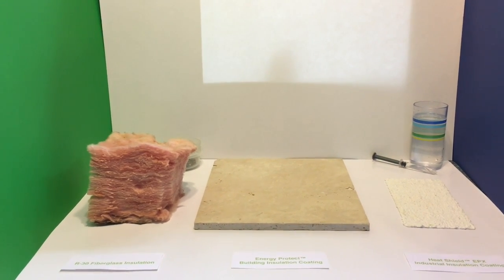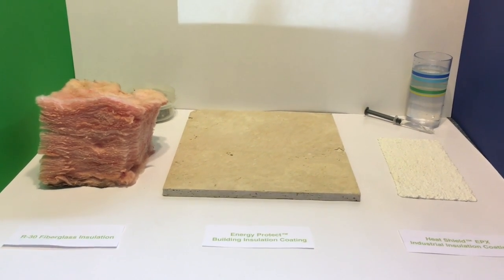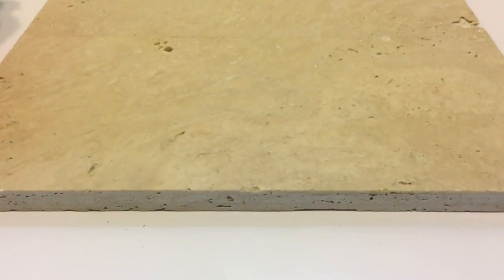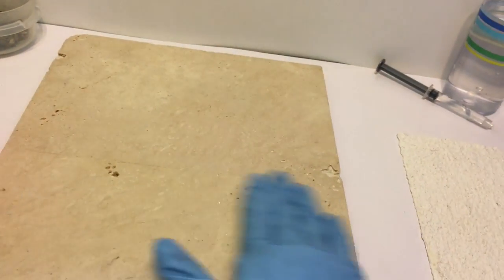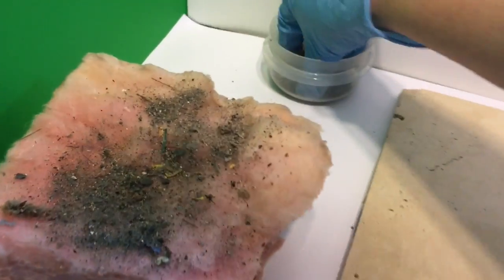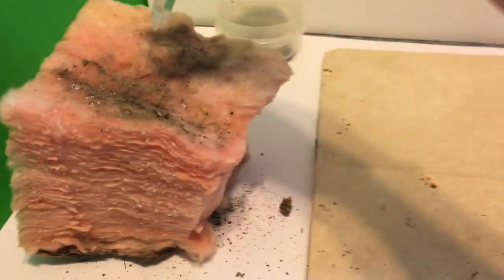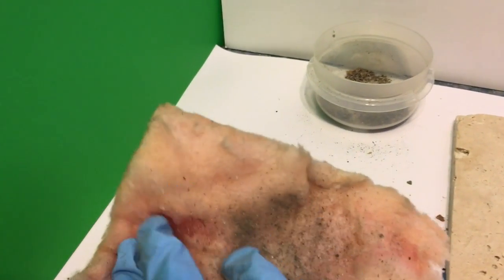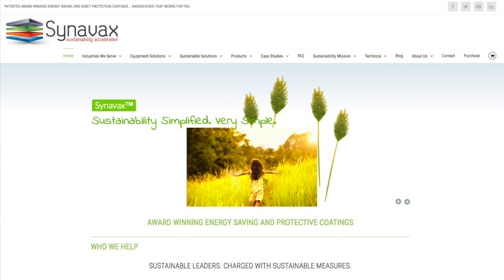How Do Thermal Insulating Paints & Coatings Compare to Fiberglass Insulation? | Synavax™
How do thermal insulating coatings compare to fiberglass and other fibrous insulation? Watch this video to see why they stand up much better to moisture, dirt, and mold.

Why are 21st century insulation paints for buildings and factories more cost effective and offer better payback? Just take a look. Seeing is believing.

What happens when fibrous insulation is compressed, gets dirty, or gets moist or wet?

Its thermal performance significantly suffers, and you’re no longer saving energy or insulating surfaces very well.

What happens then a thin film thermal insulating paint like Synavax gets compressed, gets dirty, or gets moist or wet?

Nothing! Our insulation coatings are designed to repel moisture, dirt can’t get into them once they’re dry, and compression is not even an issue.

Seeing is believing, so we have a quick demonstration using a sample of R-30 fiberglass batt insulation, a sample of three coats of our clear Energy Protect™ thermal insulating paint  for building surfaces applied to a marble wall section, and a sample of 2-coats of our Heat Shield™ EPX-H2O insulation coating for industrial pipes, tanks and equipment applied to a piece of metal.

As you watch the video, how do YOU think the performance for each material is changing?  Synavax coatings are the perfect solution for pipe insulation, tank insulation, boiler, insulation oven insulation, wall, insulation, ductwork insulation, roof insulation, and more! They versatile, easy and inexpensive to apply, and will last for a decade or more.